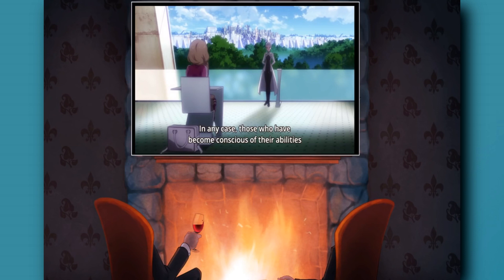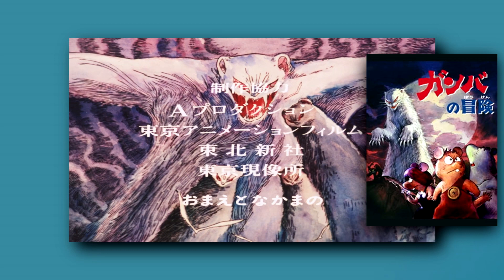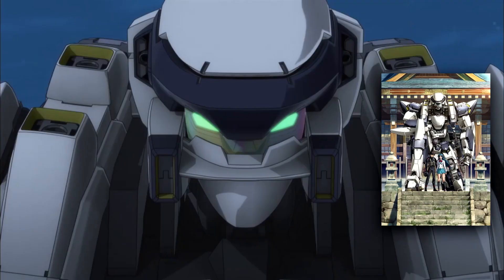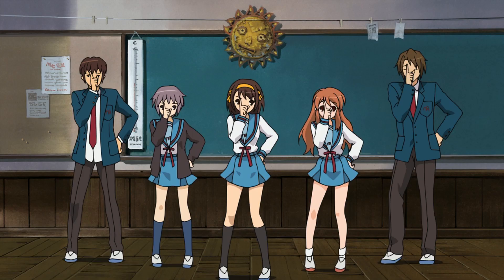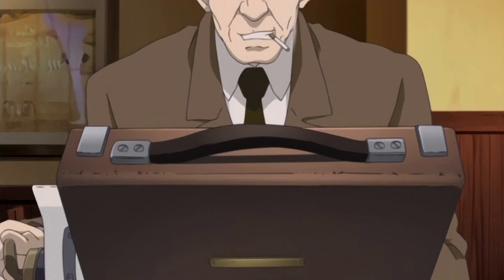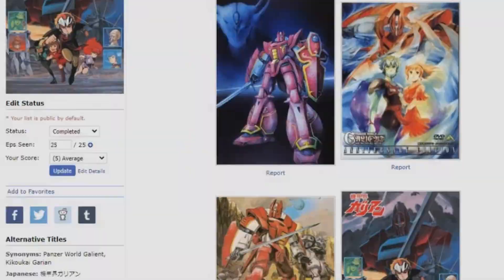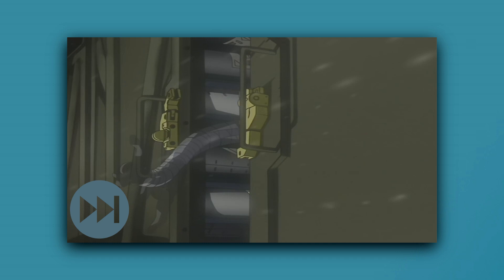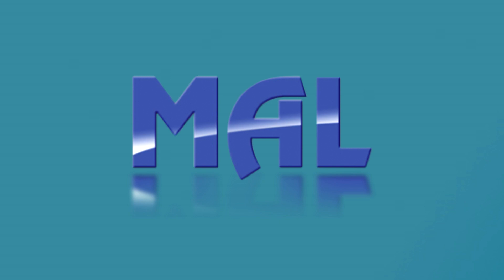Anime Cover Art is AWESOME!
Today I take a look at anime cover art, key visuals, whatever the heck you want to call them, and why they are so gosh darn cool!

- RahXephon DVDs, Kizumonogatari light novel, Wolf's Rain DVDs showcase: My own personal collection :-)

Lucky Star OST "Atarashii Kaze"
Astro Boy 2003 OST "Atom's Waltz"
Top wo Nerae! Gunbuster OST "Oneesama"
.hack//Roots OST "Shining of Breast"
Haruhi Suzumiya OST "The Mysterious"
The Skull Man OST "Poésie et Prière"
Macademi Wasshoi OST "Comical Act 1"
Dr. Stone OST "Strong Desire"
Lucky Star OST "Bunkasai wa Junbi ga Ichiban Tanoshii"
Wolf's Rain OST "Requiem"